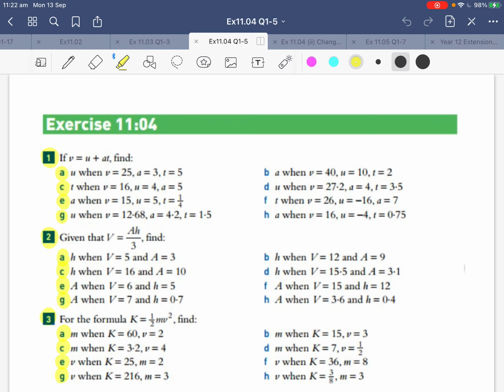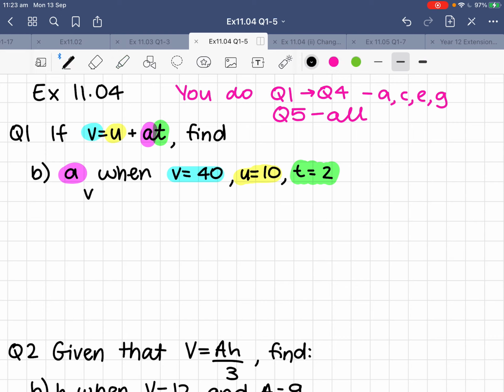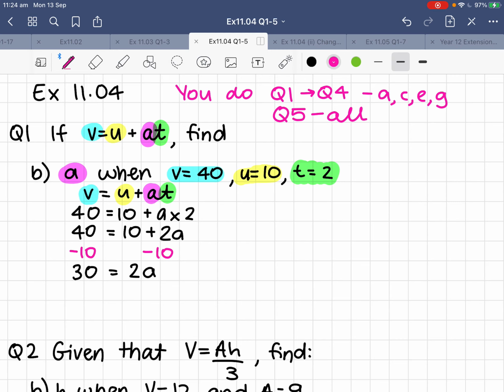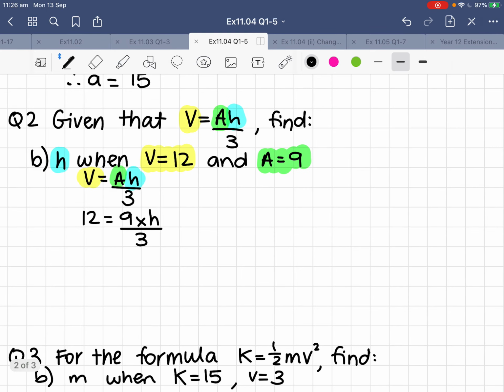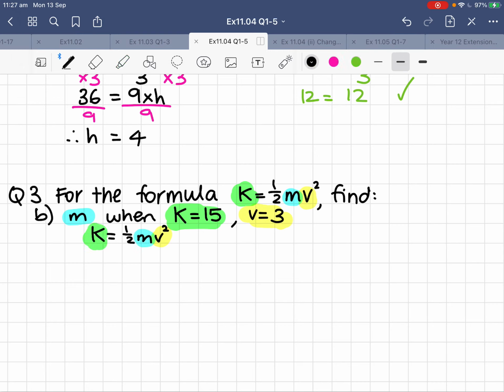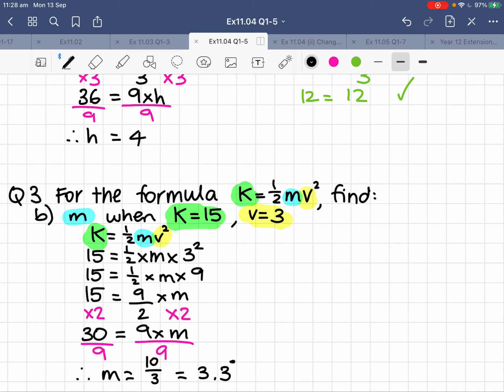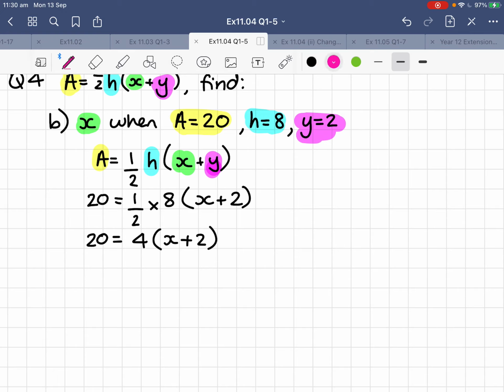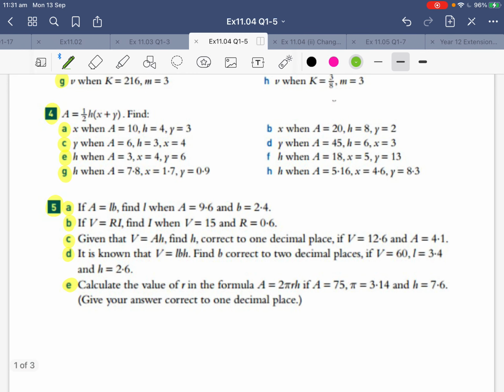Formulas & Problem Solving Ex 11.04 Q1 to Q5 - Year 9